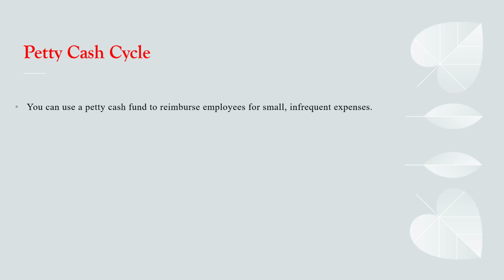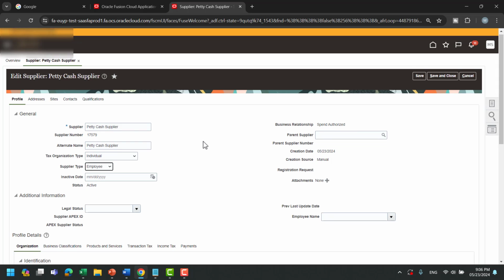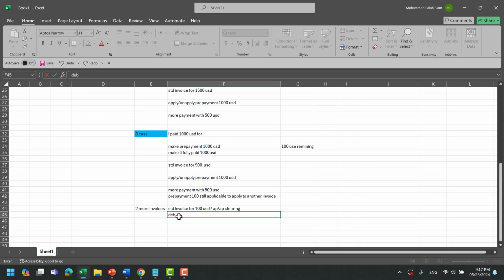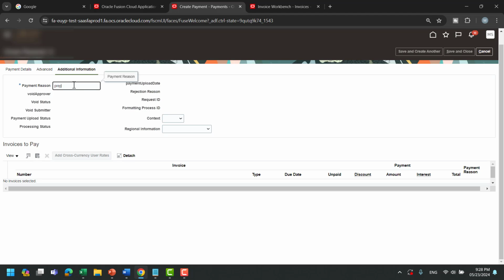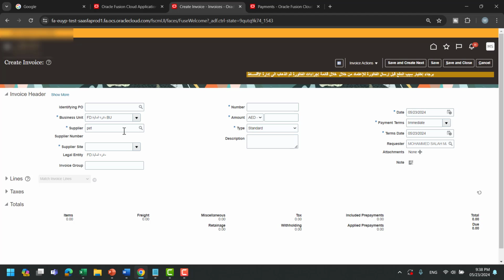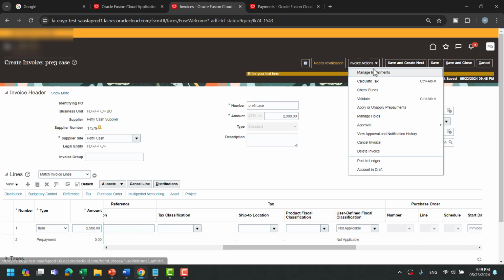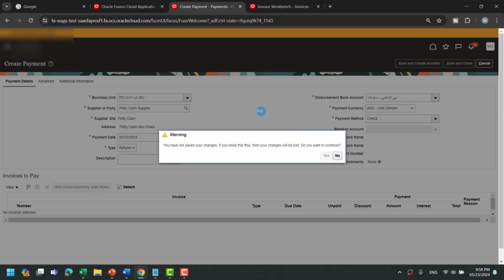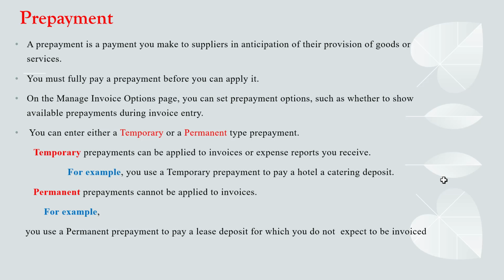Oracle Cloud Payables Petty Cash & Prepayment Business Process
Hi everyone in this video i will talk about how to cover petty cash cycle through oracle payables
what's the setup required
i will show you with example 3 business cases to cover all scenarios of petty cash
how to define supplier how to categorize suppliers of petty cash, how to assign a specific liability account for petty cash suppliers
also i will talk a bout the prepayments invoices types in oracle cloud
how to apply and unapply prepayments in fusion
how to change the permanent prepayment to be temporary prepayment
how to make a specific field required in any page using sandbox
You can use a petty cash fund to reimburse employees for small, infrequent expenses.
 A petty cash fund may save you administrative costs of processing and paying expense  reports.
 You can use Payables to pay out to the petty cash fund and to record the expenses paid by the fund.
A prepayment is a payment you make to suppliers in anticipation of their provision of goods or services.
You must fully pay a prepayment before you can apply it.
On the Manage Invoice Options page, you can set prepayment options, such as whether to show available prepayments during invoice entry.
 You can enter either a Temporary or a Permanent type prepayment.
       Temporary prepayments can be applied to invoices or expense reports you receive.
                    For example, you use a Temporary prepayment to pay a hotel a catering deposit.
       Permanent prepayments cannot be applied to invoices.
           For example,
    you use a Permanent prepayment to pay a lease deposit for which you do not  expect to be invoiced

Prepayments
A prepayment is a payment you make to suppliers in anticipation of their provision of goods or services. In Oracle Fusion Payables, a prepayment is a type of invoice that you can apply to an outstanding invoice to reduce the invoice amount.

Creating a Prepayment
To create a prepayment, specify an invoice type of Prepayment.

The Allow prepayment application option indicates that the prepayment is available for application and classifies the prepayment as temporary. An example of a temporary prepayment is a catering deposit to a hotel. When the invoice from the hotel arrives, you can apply the prepayment to the invoice to reduce the invoice amount due.

If you disable the Allow prepayment application option, you can't apply the prepayment and the prepayment is classified as permanent. An example of a permanent prepayment is a lease deposit for which you don't expect to receive an invoice.

Applying a Prepayment
When you apply a prepayment, the invoice is updated to reflect the amount paid and the prepayment amount available for application is reduced. A prepayment application line with corresponding distributions is added to the invoice.

Applied prepayments can be either inclusive or exclusive. A supplier might send you an invoice that references a prepayment. If the supplier reduces the invoice amount by the prepayment and associated tax, the prepayment is inclusive. You can designate a prepayment as inclusive by selecting the Included on Invoice option when applying the prepayment. When you apply an exclusive prepayment to an invoice, the unpaid invoice amount is reduced by the amount of the prepayment application.

If a prepayment is matched to a purchase order, purchase order quantities are updated during prepayment application.

You can also pay a prepayment in a currency that's different from the invoice currency. If you choose to do so, you must ensure that both the invoice and the prepayment have the same invoice currency. For example, consider the following payables documents.

Invoice: Invoice currency is USD, payment currency is CAD

Prepayment: Invoice currency is USD, payment currency is RUB

You can apply the prepayment to this invoice because both payables documents have an invoice currency of USD.